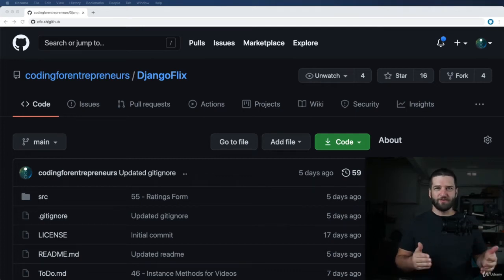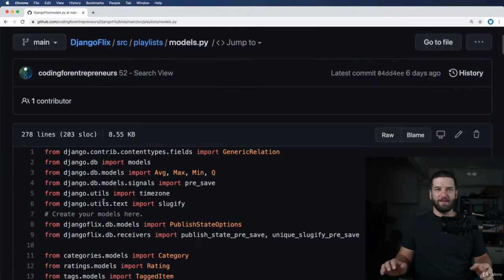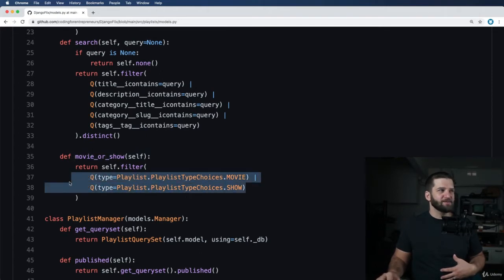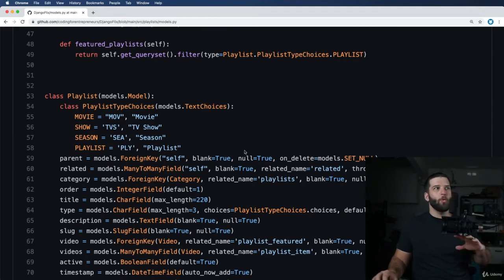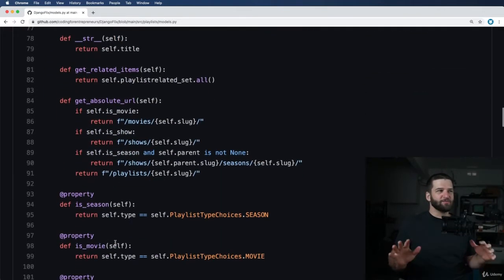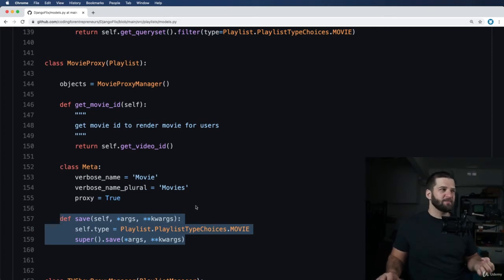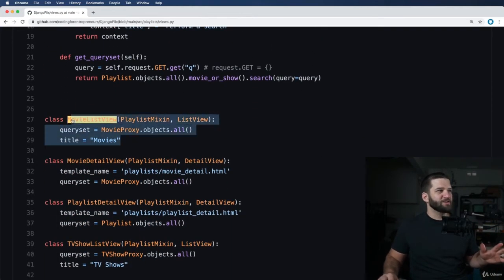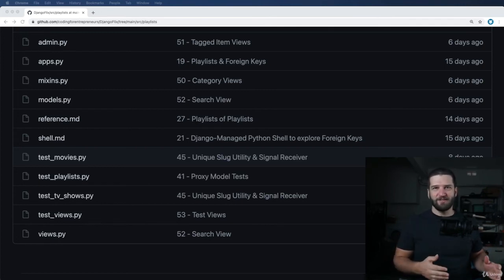2 Walkthrough- Django Flix - Build a Netflix-Like Service in Django & Python